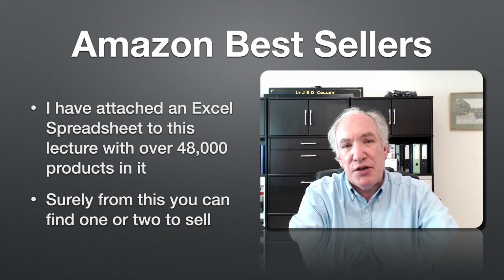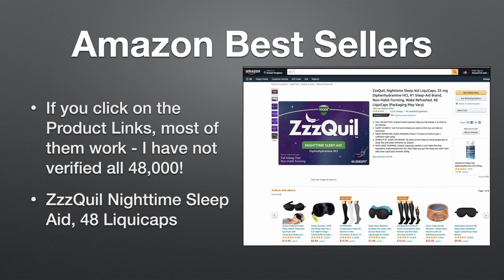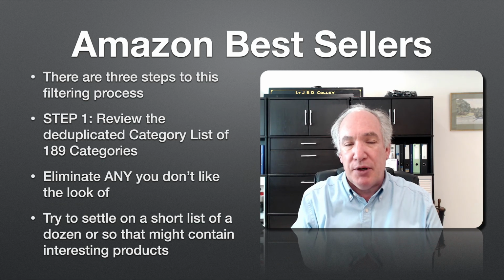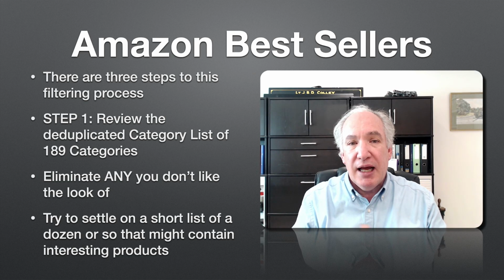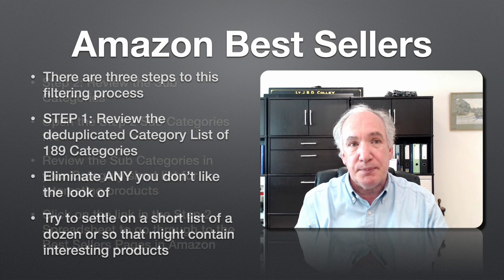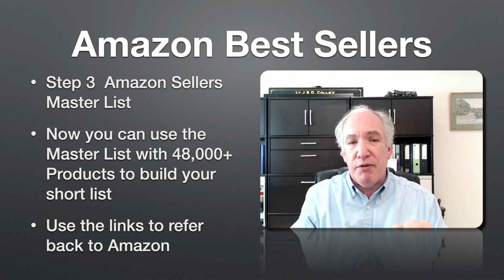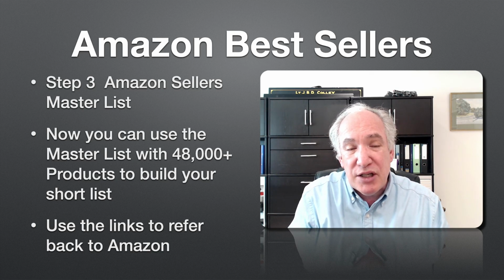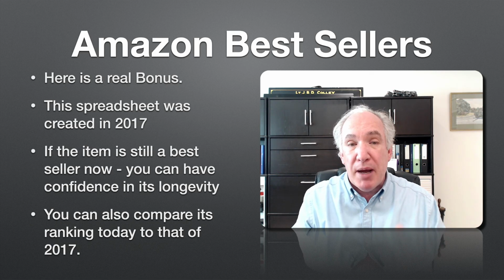Amazon Fba Tutorial - How to find Amazon Best Selling Products - Amazon FBA Training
Discover how to create your own Amazon FBA Business with my Online Course: Amazon FBA : Private Label Work From Home Blueprint

Please show the course some love and leave an appropriate Rating and Review.